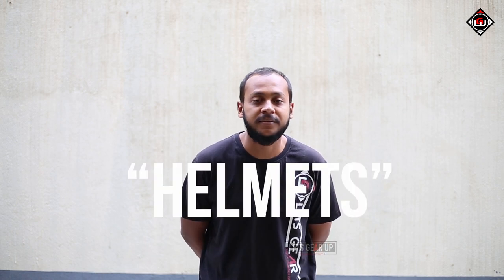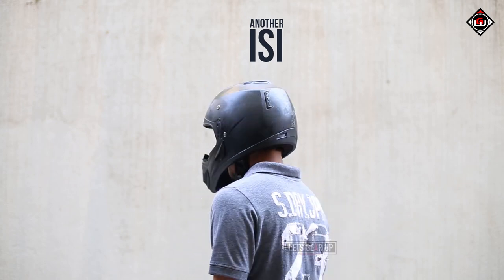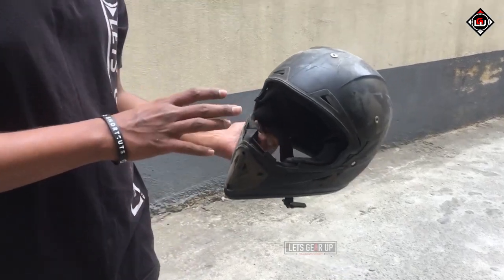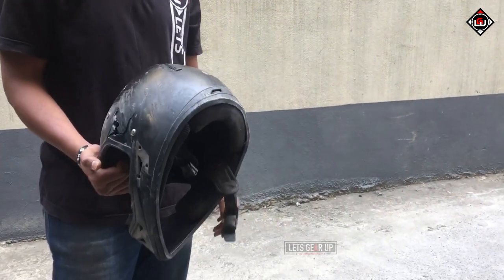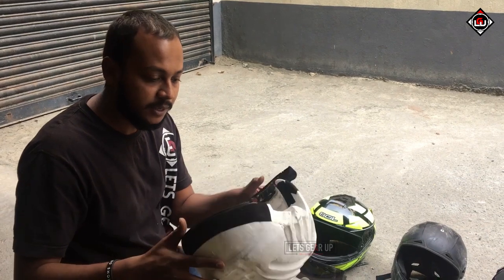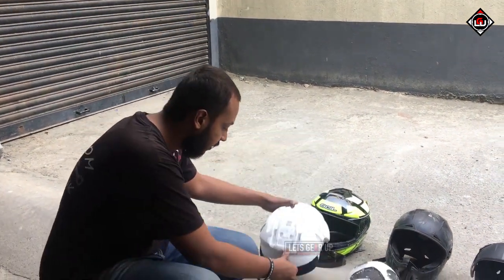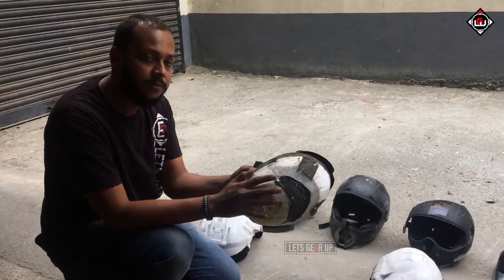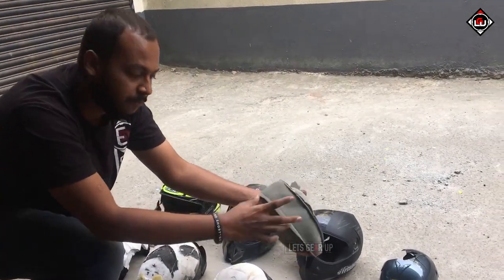ISI vs DOT, ECE, SNELL, SHARP ratings / certifications on helmets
A motorcyclist take on helmet safety standards.

This is a video  merely addressing  the plying consensus of every motorcyclist, it is neither a compliment or condemnation  of any brand or standard. A righteous effort  to be able to have the freedom of choice. A genuine request to Bangalore traffic police to reconsider their decision on persuading  motorcylists  to use an ISI certified  helmet whereas other Certification  such as DOT, ECE R22.05, SHARP and SNELL does hold equal or better safety standards. A kind request to re-evaluate the decision considering the implication of this decision on motorcyclist.